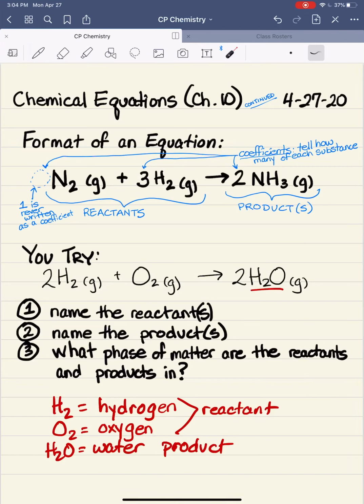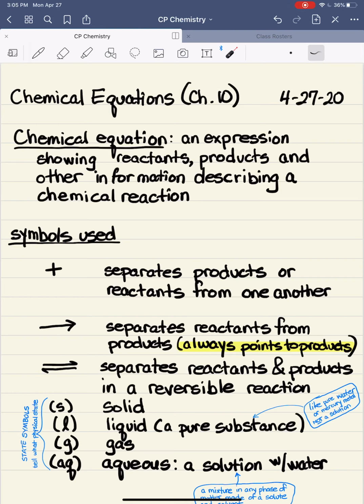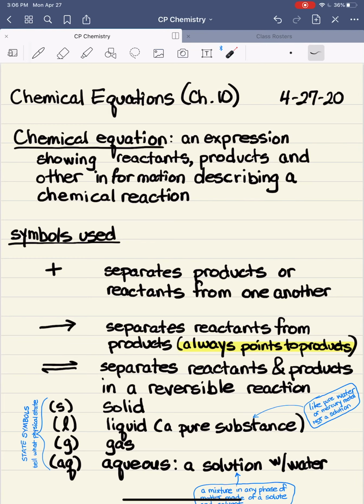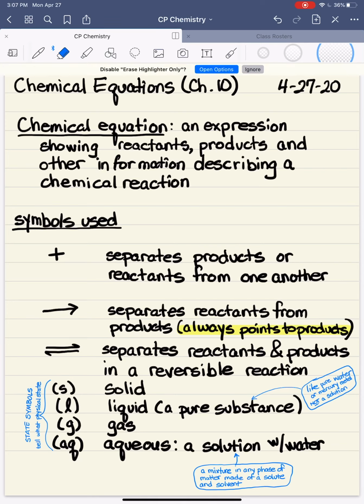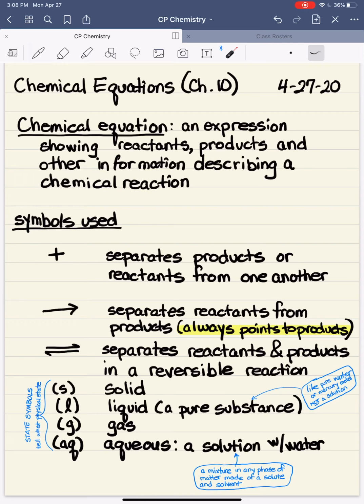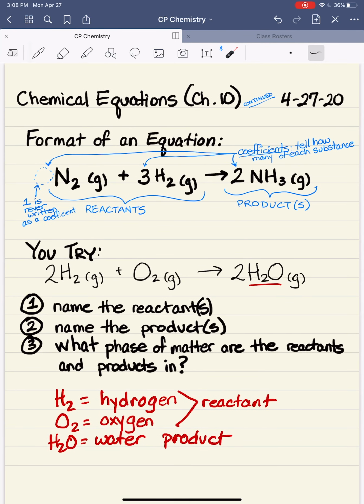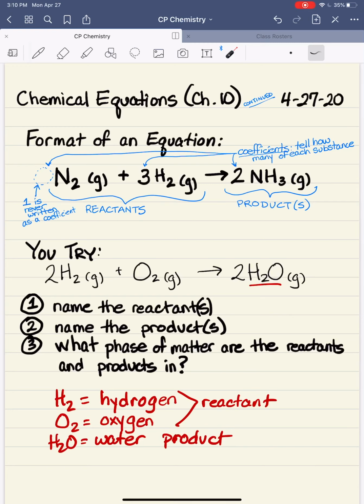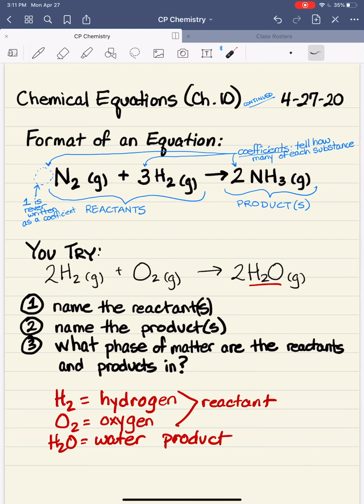Chemical Equation Basics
Format and symbols used in chemical equations